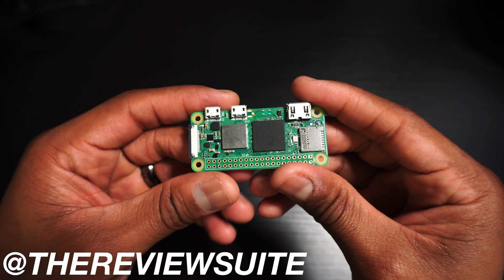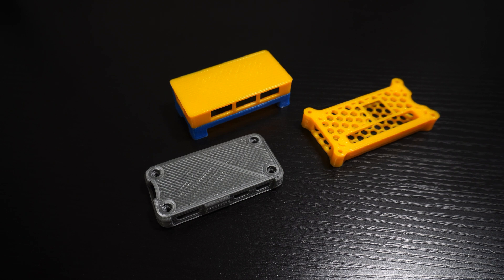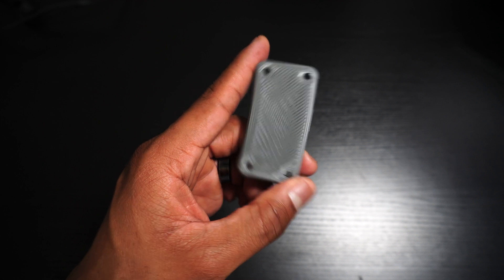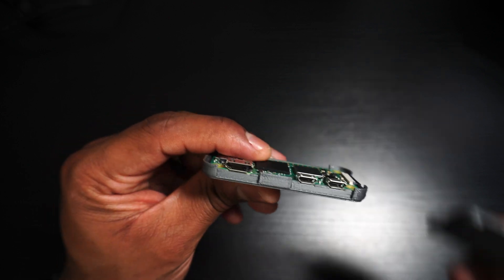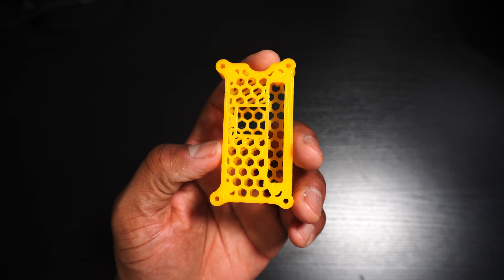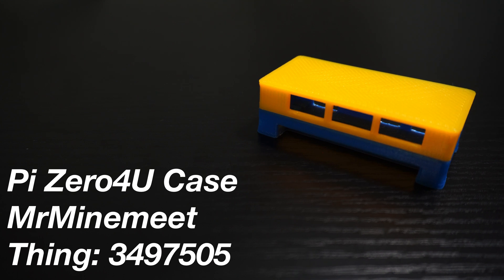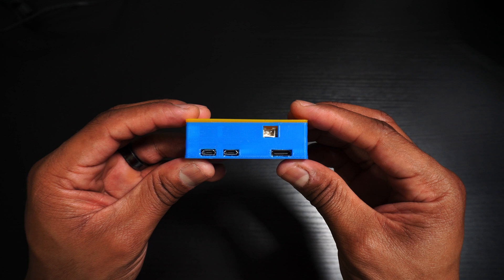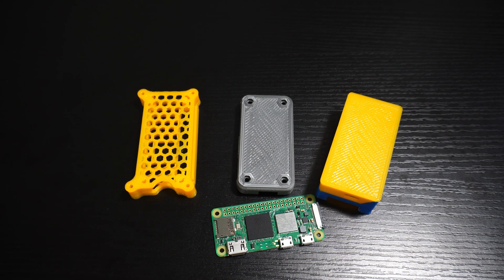3D Printed Cases for the Raspberry Pi Zero 2 W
These are three of my favorite Raspberry Pi Zero 2 W cases you can 3D print.

1821 Hillandale Rd Ste 1B # 185